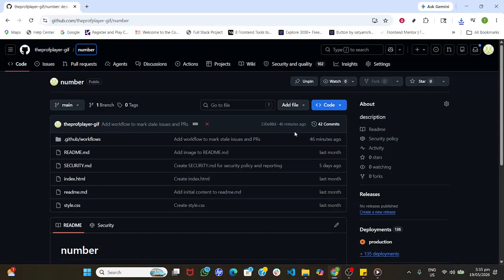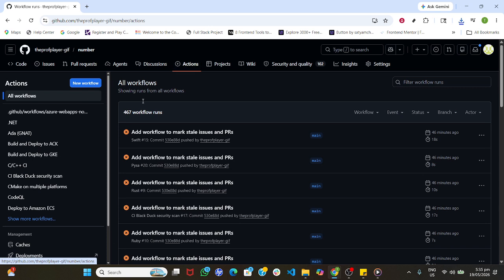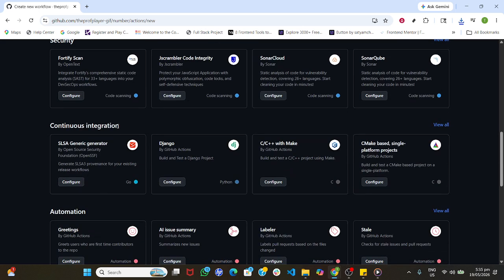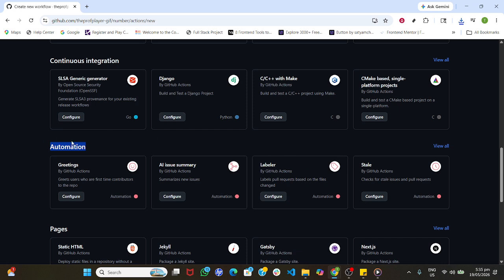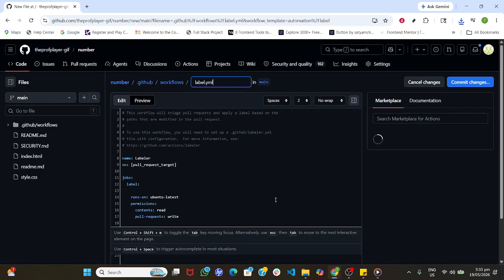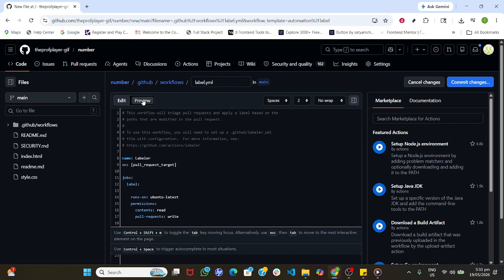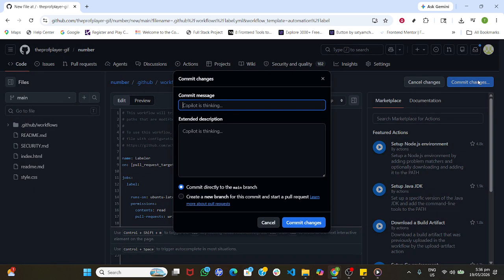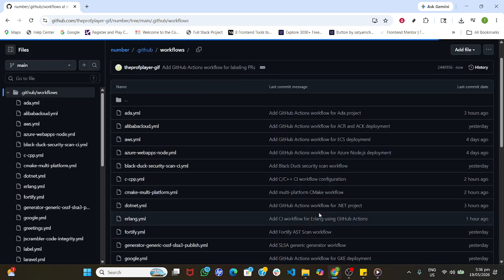How to Automatically Add Labels to GitHub Pull Requests Based on Changed Files (Full Guide 2026)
In this video, we discuss how to automatically add labels to GitHub pull requests based on changed files using GitHub Actions. You'll learn to set up the labeler workflow, configure YAML with path patterns, and streamline PR triage without manual effort. This automation helps route reviews and organize your backlog efficiently.

00:00 Introduction to Labeling PRs
00:19 Opening the Actions Tab
00:36 Finding the Labeler Template
01:01 Configuring the Labeler Workflow
01:25 Mapping Labels to File Paths
01:49 Committing the Workflow File
02:12 How the Automation Works
02:23 Troubleshooting Label Issues